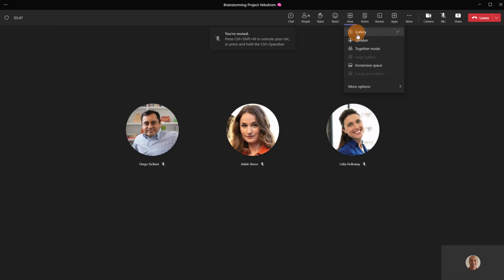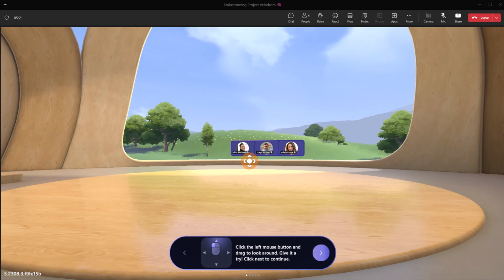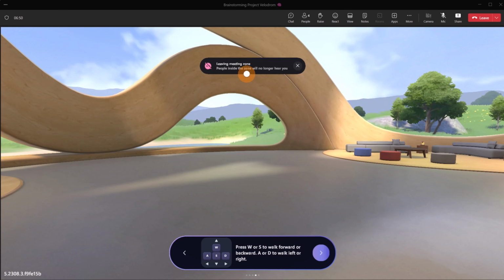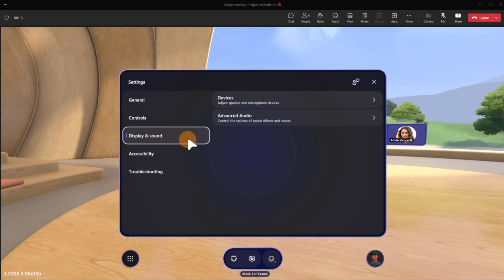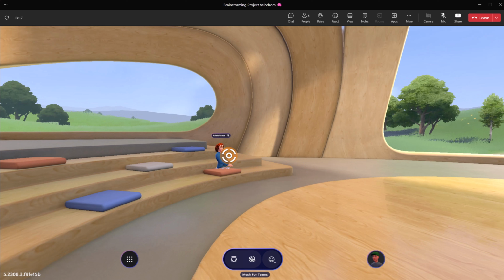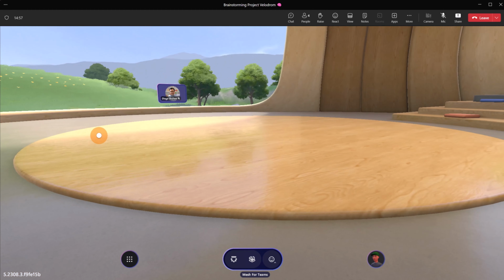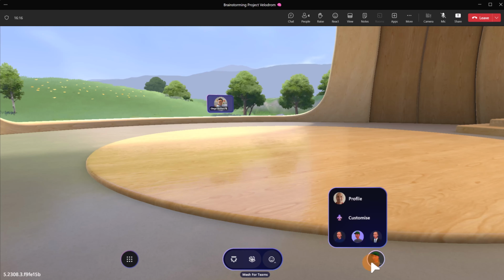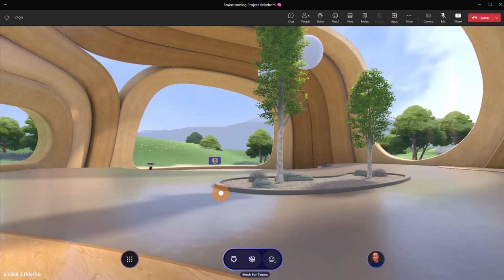How to use Microsoft Mesh in Teams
Microsoft Mesh is a mixed reality experience available in Teams that emphasizes the ability to connect and interact in a meeting.

⏲Timestamps
00:00 Introduction
00:26 How to start a Microsoft Mesh session
01:49 Microsoft Mesh First Run Tutorial
02:27 How to move your Avatar in Mesh
04:02 Mesh Settings Panel
06:14 Exploring the Environment
08:04 Seating Overview
08:22 Environment Settings
08:49 Reactions
09:16 Modify your Avatar on the fly
10:49 Speaker perspective
11:13 Conclusion